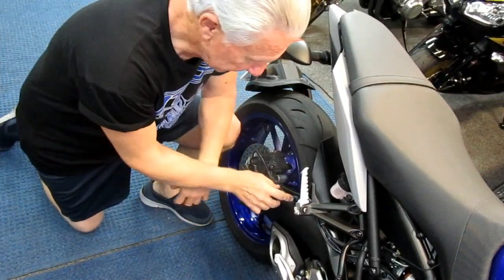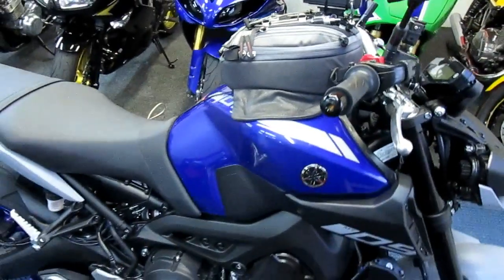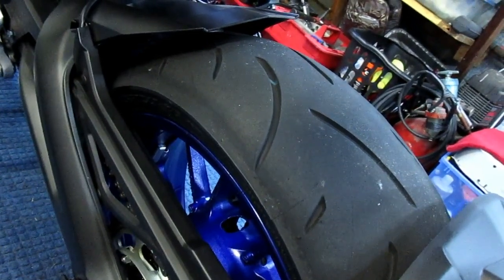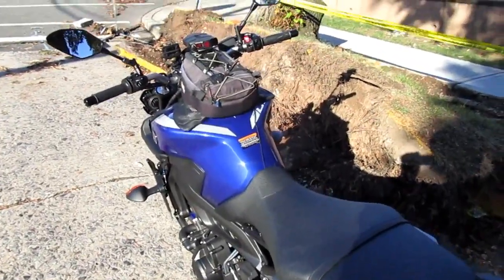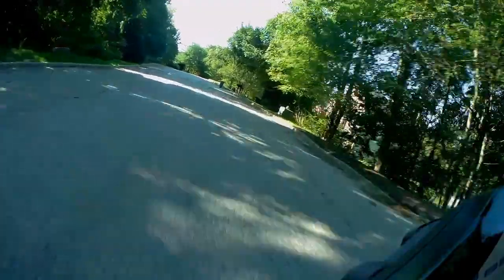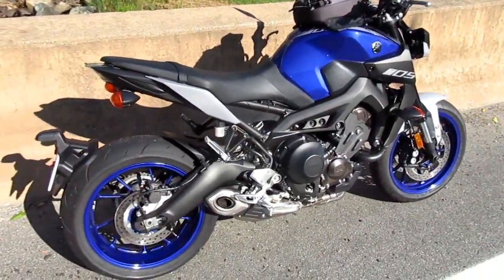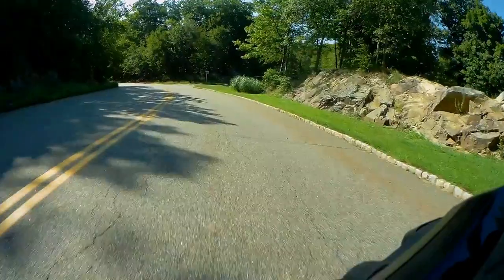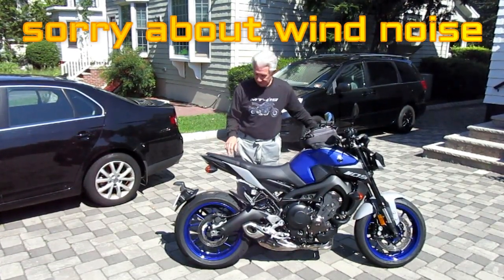MT 09 YAMAHA 2020 REMOTE MIC TEST ON SJCAM AND FINAL SUSPENSION SETTINGS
TODAY WE TESTED THE SJ CAM REMOTE MIC ON THE MT 09 YAMAHA AND FINALIZED THE SUSPENSION SETTINGS.